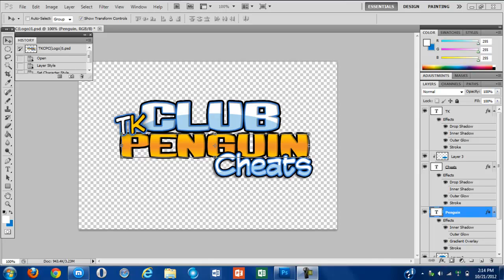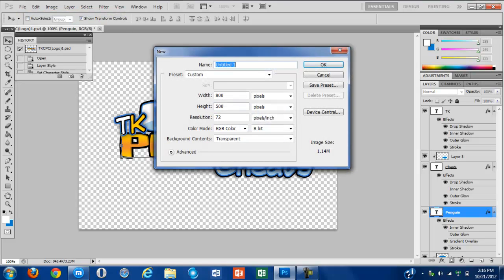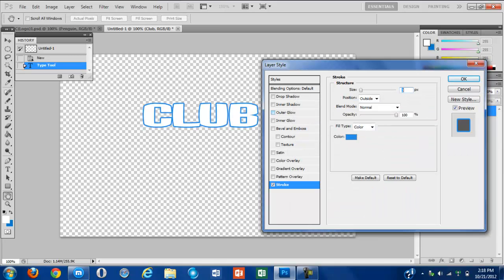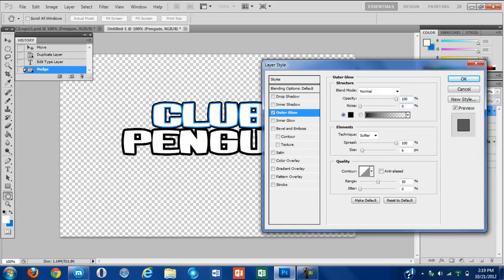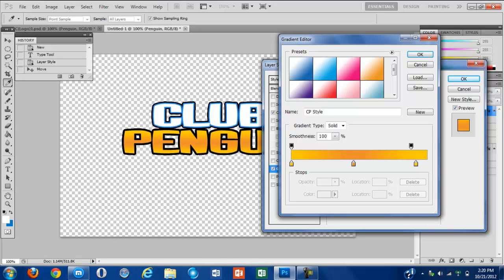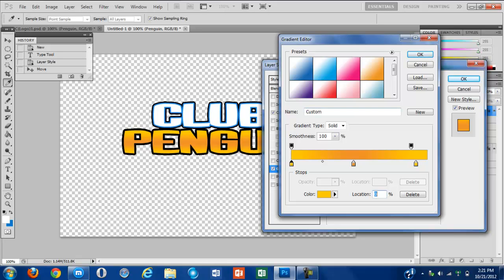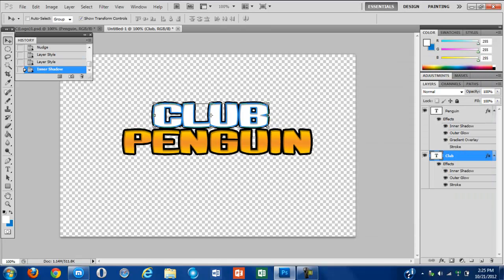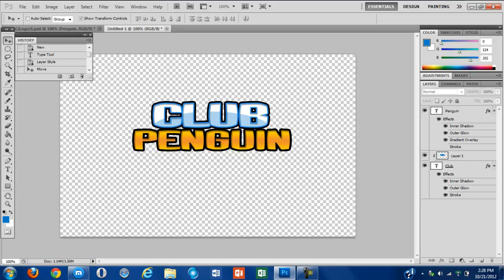How to Make the NEW Club Penguin Logo (in Photoshop) Graphic Tutorial [HD]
Club- text color Stroke
Club- text color Outer Glow: #000000
Club- text glossy shape color
Penguin- text color Outer Stroke: #000000
Penguin- Gradient Overlay (yellow color)
Penguin- Gradient Overlay (orange color):